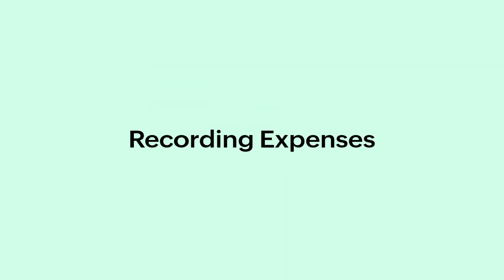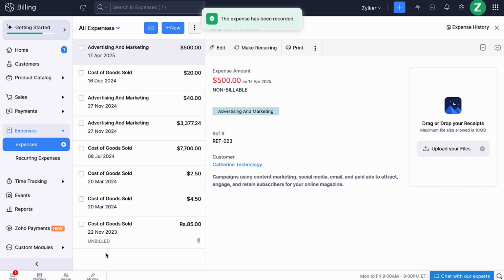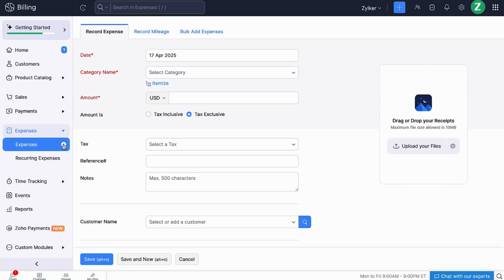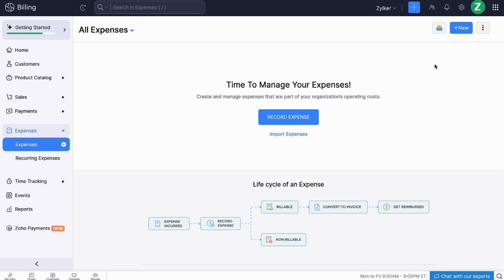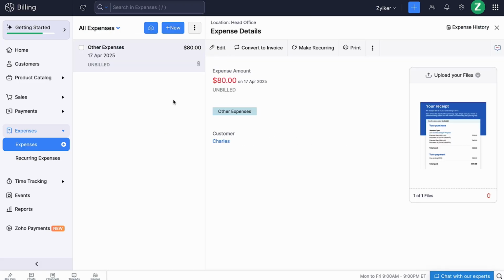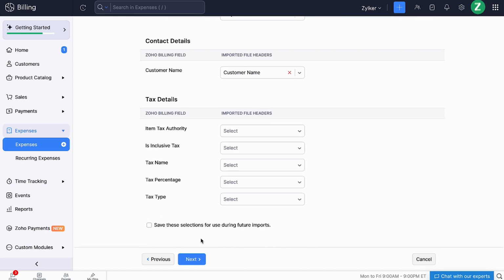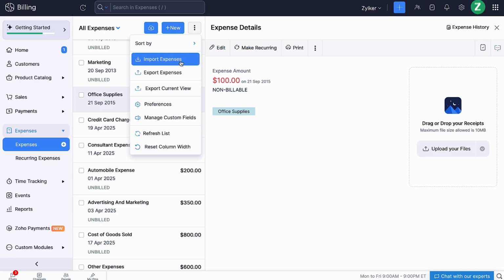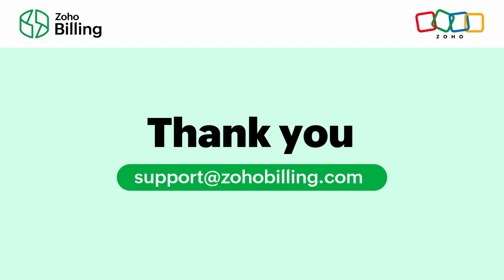How To Record Your Company's Expenses in Zoho Billing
Looking for a billing solution that can help you streamline your day-to-day billing operations and enhance your business efficiency?

0:00 Introduction
0:10 Recording Expenses
1:06 Invoicing Your Customers for Expenses
1:49 Adding Expenses in Bulk
2:21 Enabling Auto-Scan Receipts
2:54 Uploading & Converting Receipts Into an Expense
3:46 Importing & Exporting Expenses
4:58 Other Functions in Expenses

Zoho Billing is your ultimate choice for all businesses of every scale.

At Zoho Billing, our mission is clear: Empower organizations, regardless of their scale, with the tools they need to succeed in the dynamic market. Zoho Billing can help your business experiment with innovative pricing strategies, deploy a range of billing models, simplify payment collection, and empower you with actionable business insights. We're integrated seamlessly with a suite of diverse finance and business applications, making us a holistic solution for navigating the competitive landscape of today's business world.

Need more info? View our detailed help document